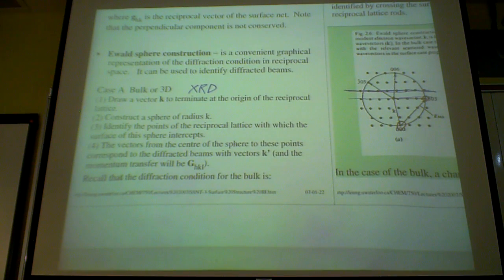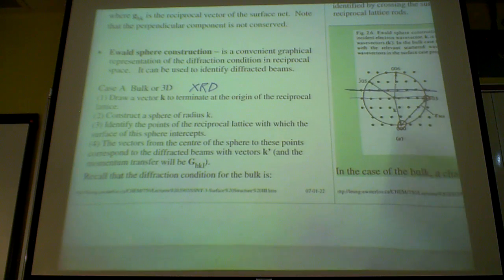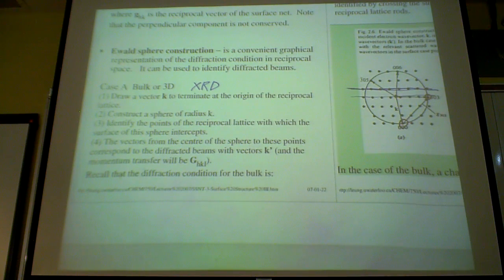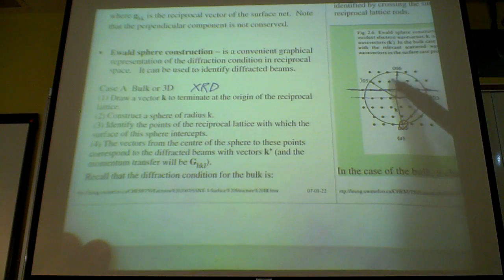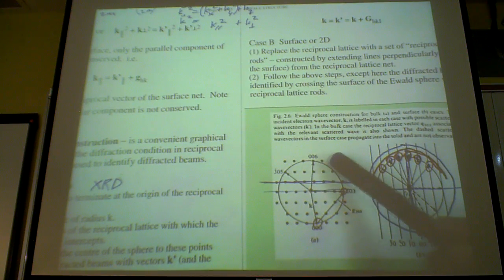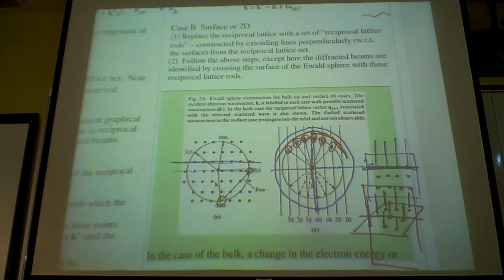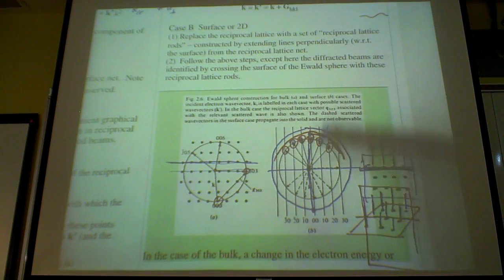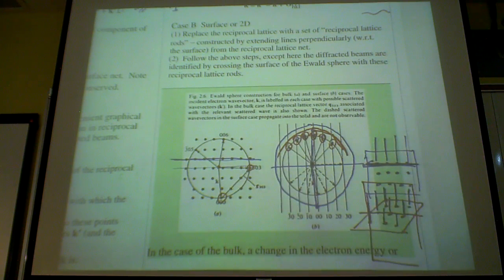Feb 4th - 4